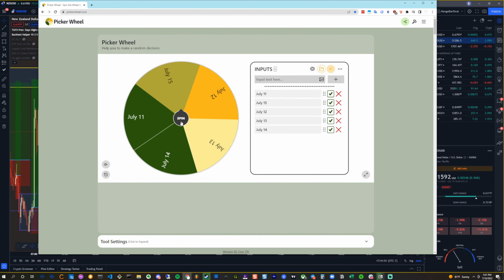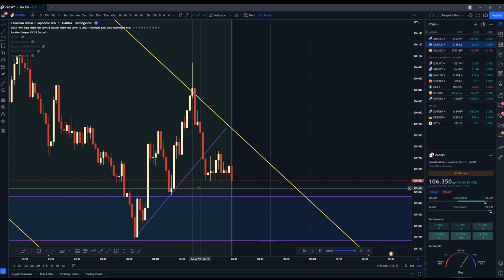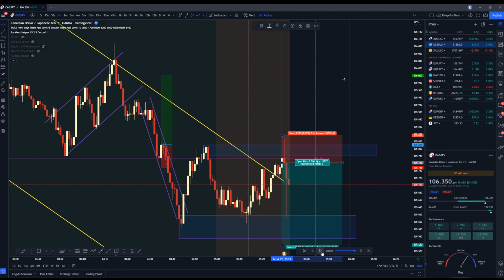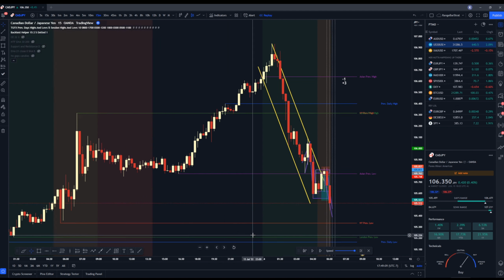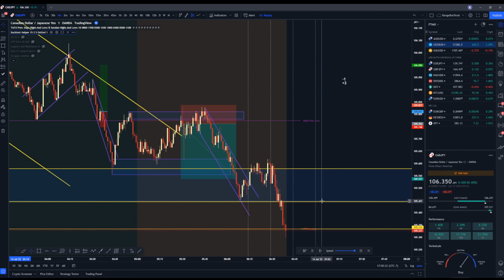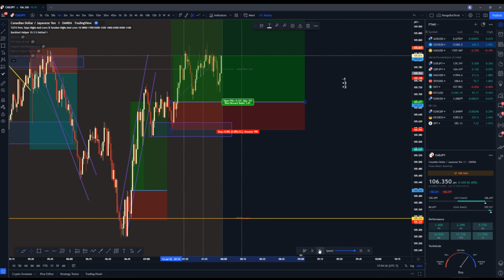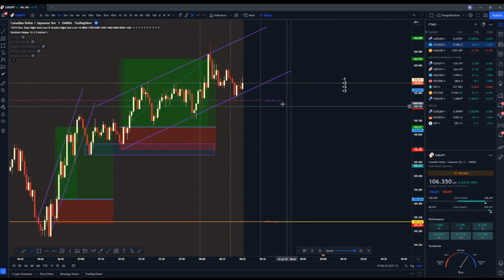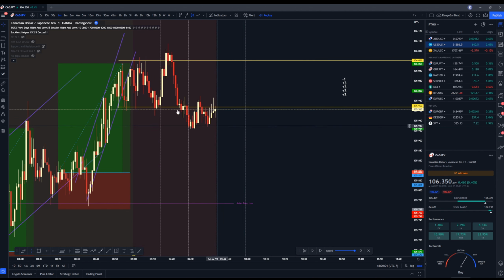Scalper Backtesting Series #22: The cleanest backtest i've done CADJPY 14R - Jul 14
We were vibing with the trendlines and supply and demand. We rode the market perfectly this time. Well...except for that first trade.

The (usual) strategy I use is scalping with supply and demand and market structure. I check the order flow on the 4H, then drop down to the 15 minute, 5 minute and 1 minute charts to look for areas of interest and entry criteria.

I incorporate candlestick structure, price action patterns such as double tops, double bottoms, head and shoulders and quasis to take my entries. I mostly just take 3R / 1:3 trades. I haven't quite gotten the gist of trailing stops and holding trades for longer. Maybe a future backtest i'll focus around that.

The only indicators I use are:
1. One to determine which session i'm in as I usually trade the New York/London overlap til the end of the New York session. 4:30am - 11:00am PST.
2. My backtest helper indicator which prevents me from seeing the future by marking out the 1 minute mark before a 15 minute candle.

If you'd like to use the Backtest Helper indicator, you can find it